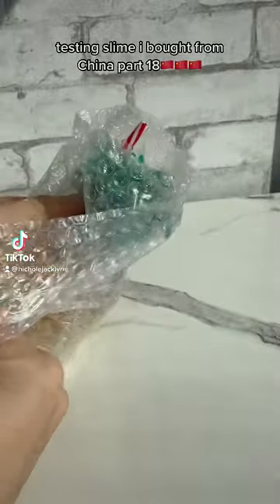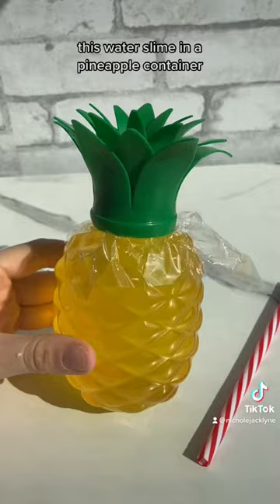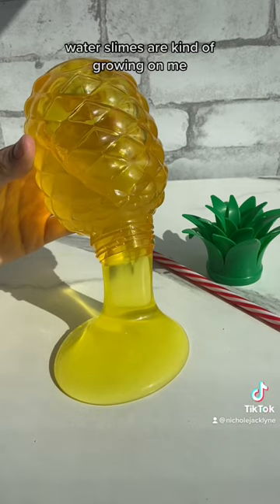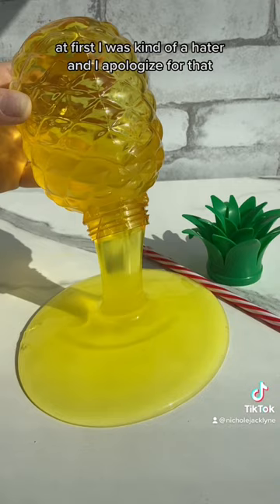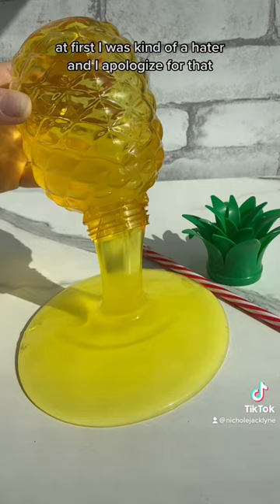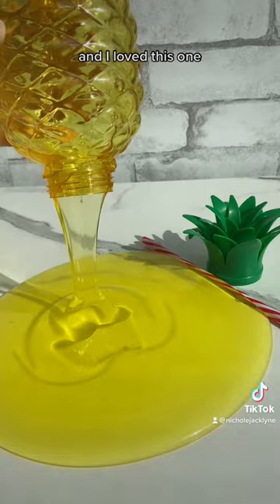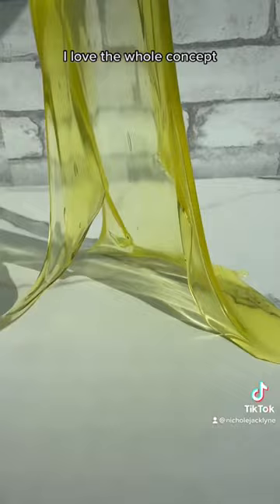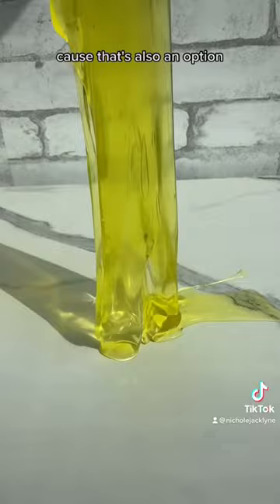Testing SLIME I bought from CHINA part 18🇨🇳🇨🇳🇨🇳 shopnicholejacklyne.com